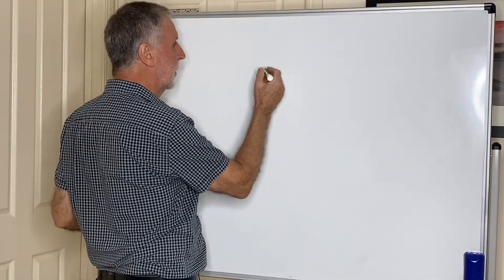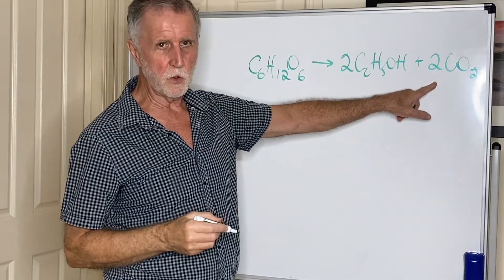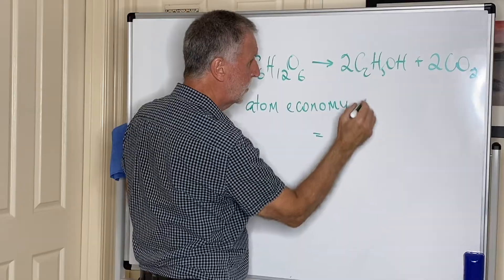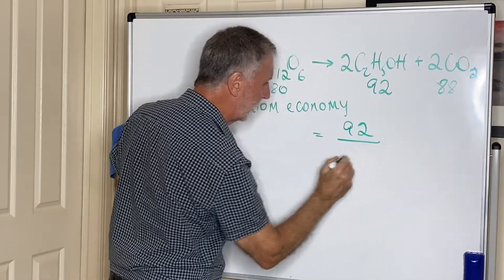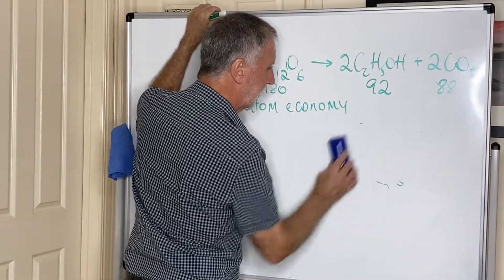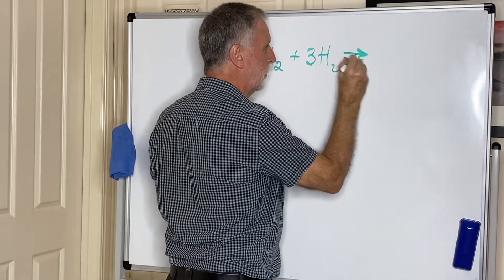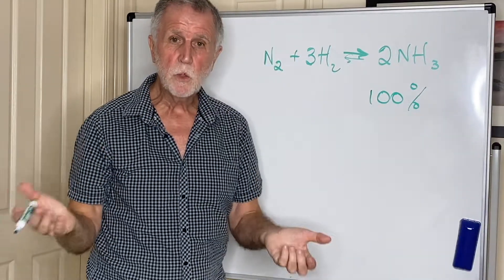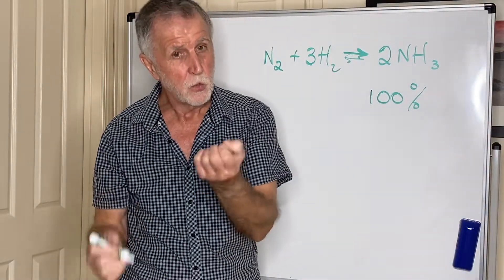ATAR QCE Chemistry Unit 4 Topic 2: Green Chemistry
Dr. Thomas explains green chemistry.

Green Chemistry:
• appreciate that green chemistry principles include the design of chemical synthesis processes that use renewable raw materials, limit the use of potentially harmful solvents and minimise the amount of unwanted products
• outline the principles of green chemistry and recognise that the higher the atom economy, the ‘greener’ the process
• calculate atom economy and draw conclusions about the economic and environmental impact of chemical synthesis processes.